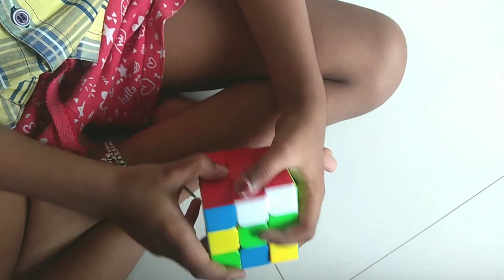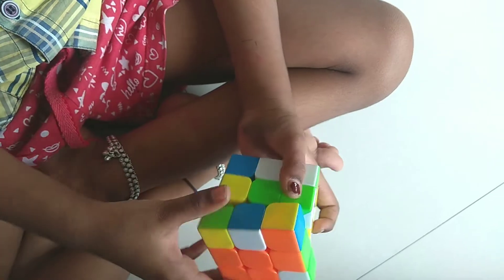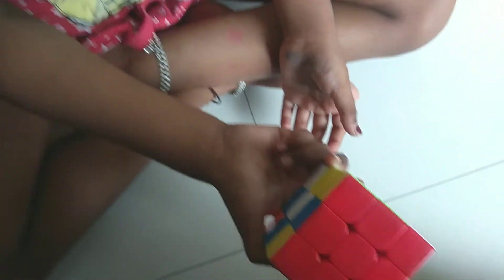5 Year girl cube Solve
5 Year girl cube Solve